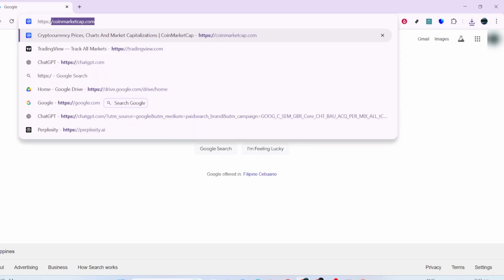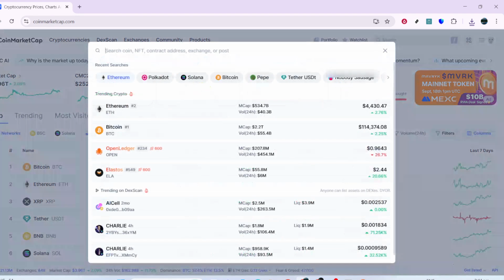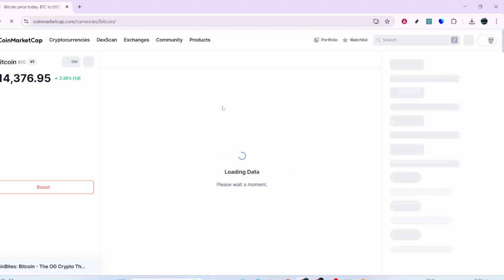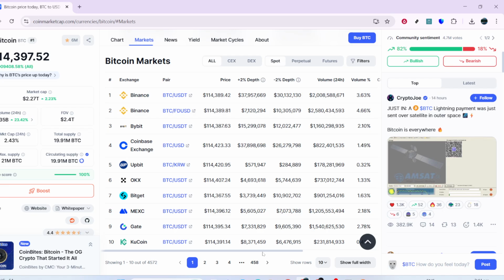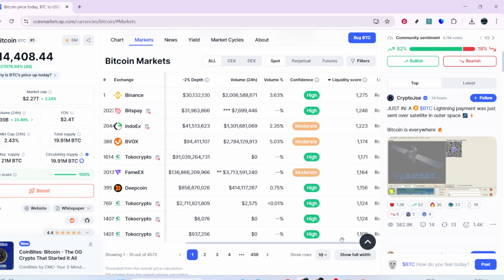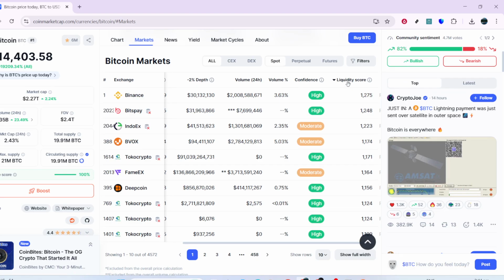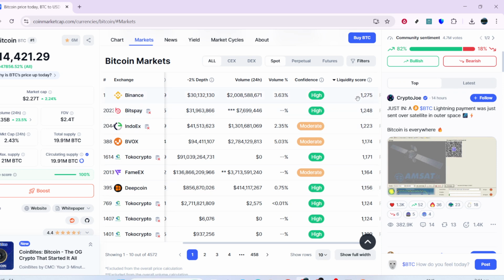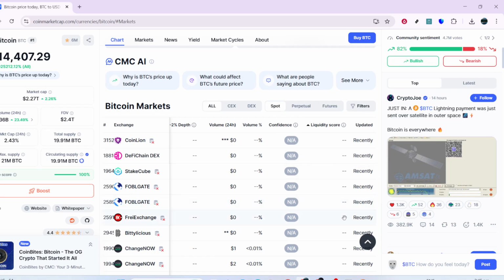How to View Liquidity Data on CoinMarketCap